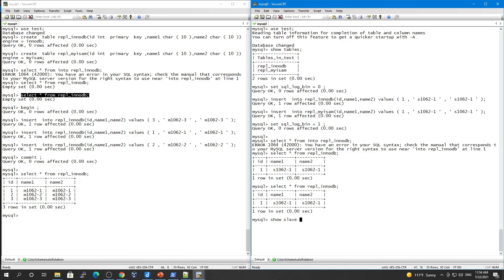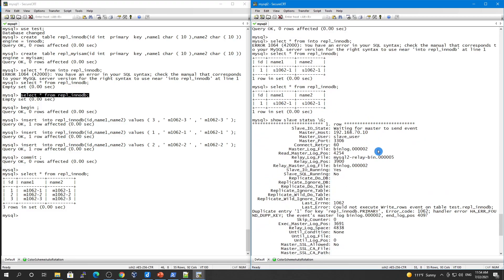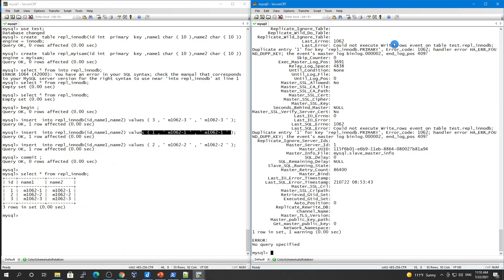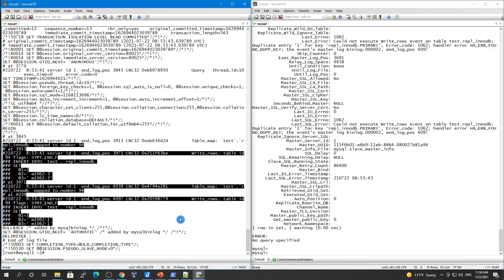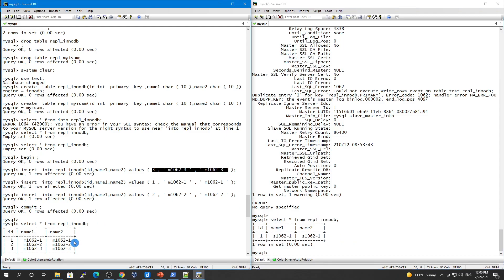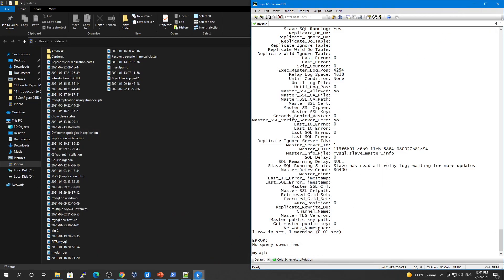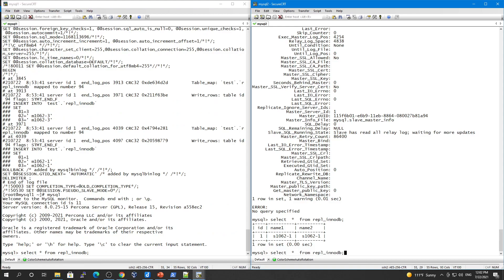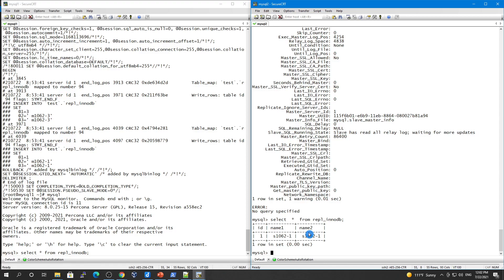12 How Skip counter works on transactional table | MySQL Replication tutorial